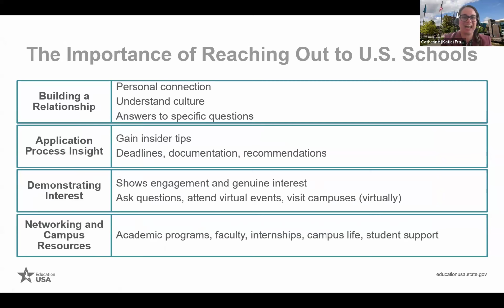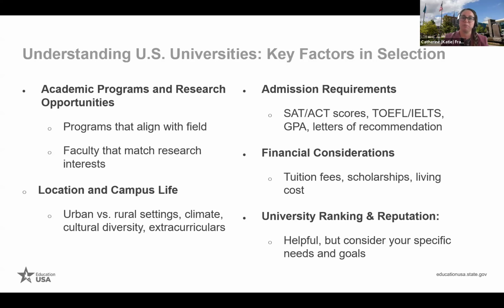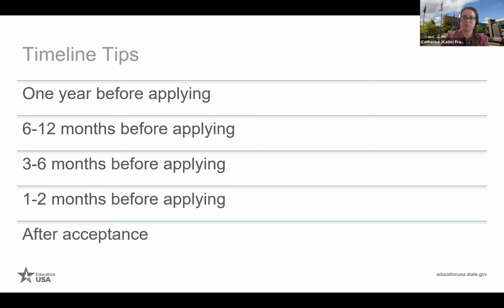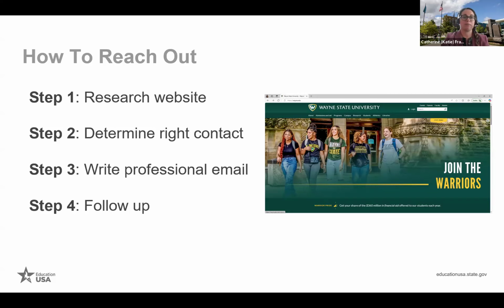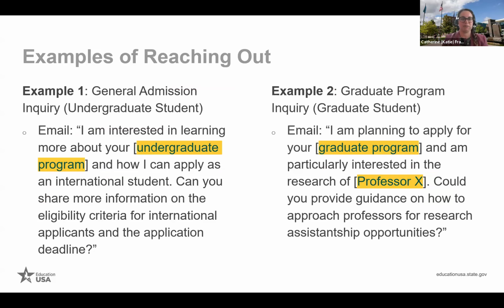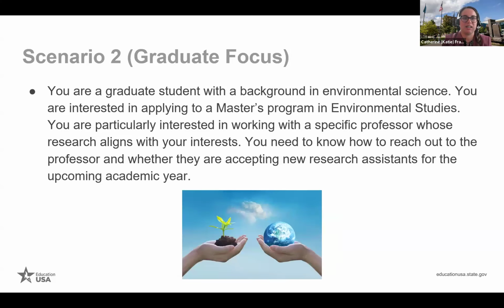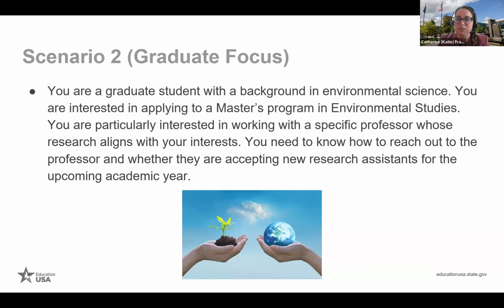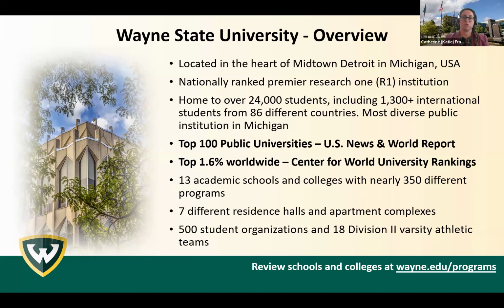Navigating University Connections: How and When to Reach Out to U.S. Schools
Impartido por Catherine (Katie) Franklin, M.A. (she/her), Project Coordinator, Global Village Coordinator & Latin American Outreach, Office of International Programs, Office of Vice Provost, Wayne State University